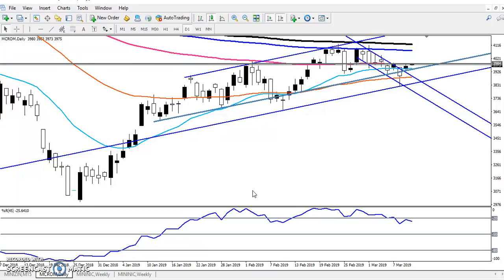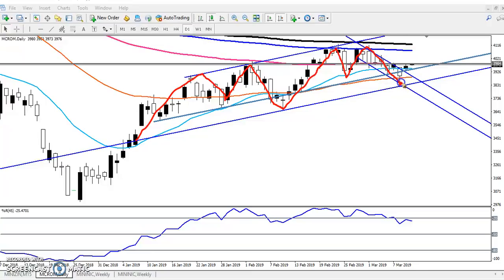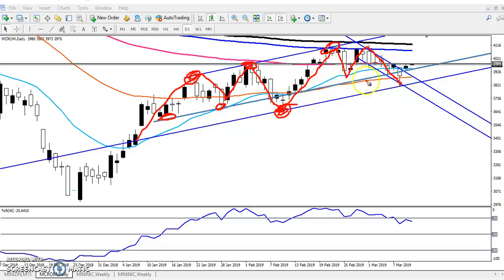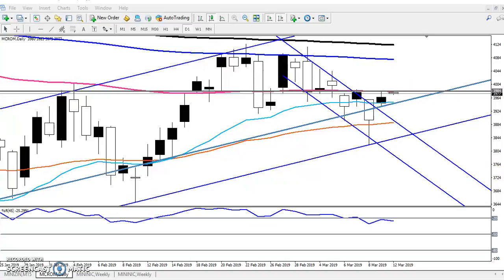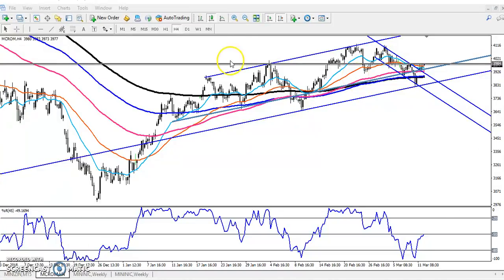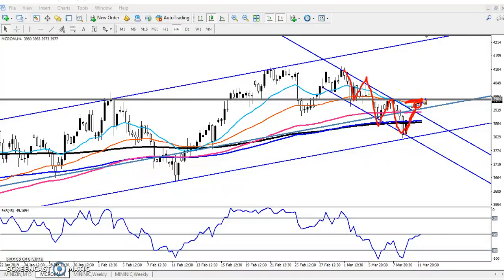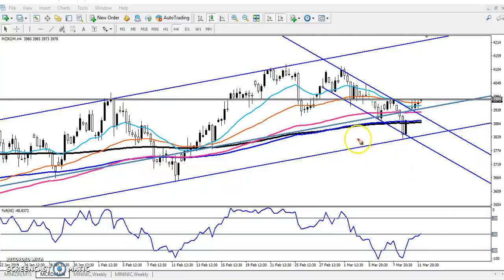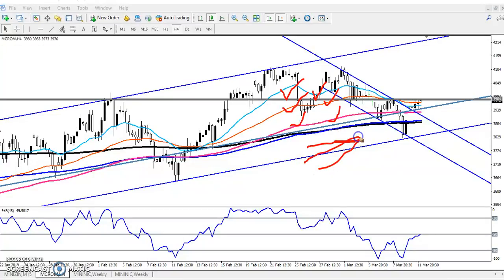Today Crude Oil Market Research 12.03.2019 (English)